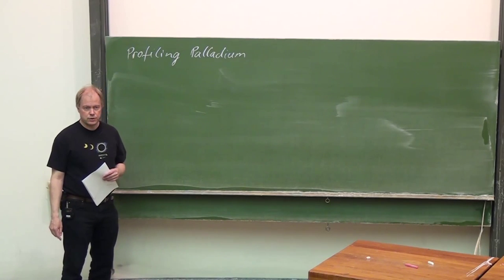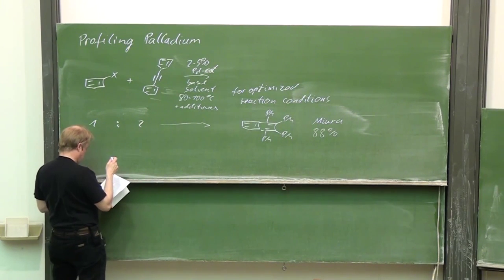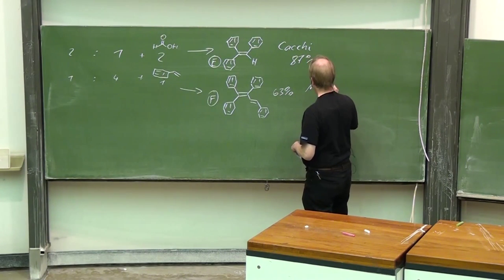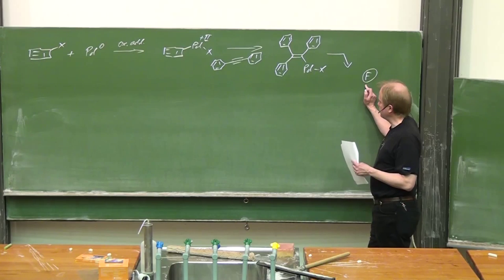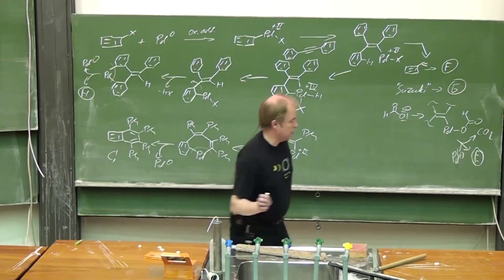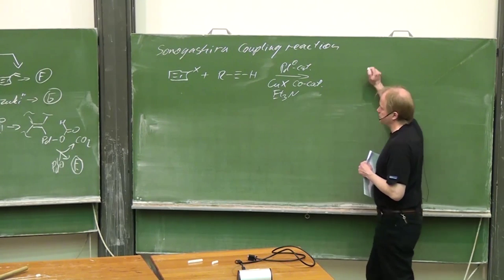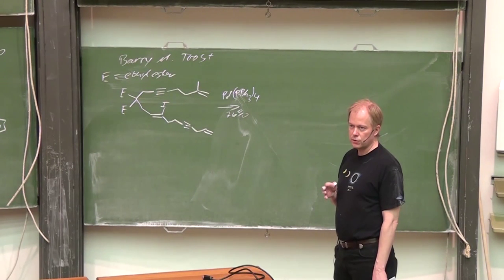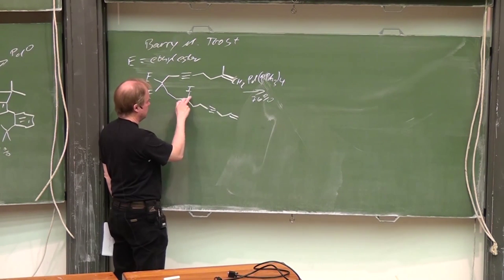Lecture Catalytic Organometallics 6 Prof G Dyker 230414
Profiling Palladium